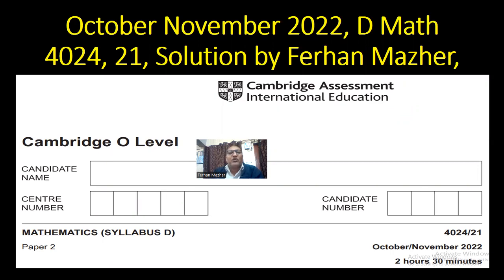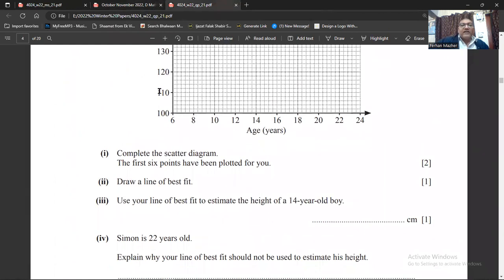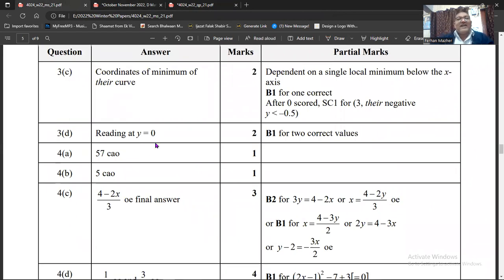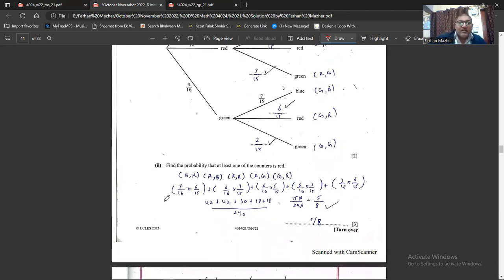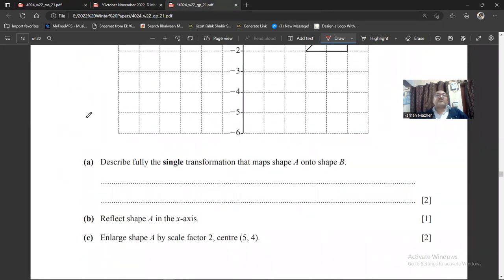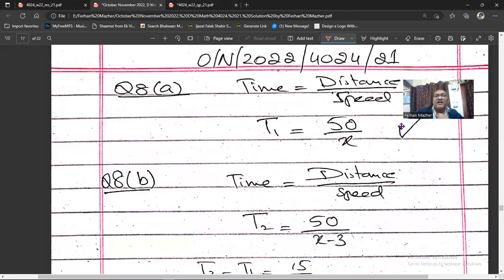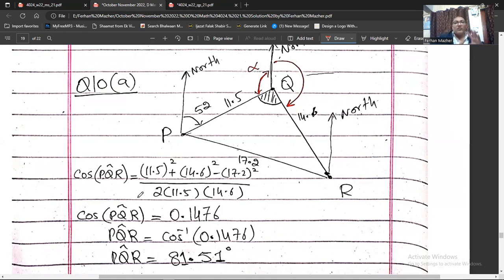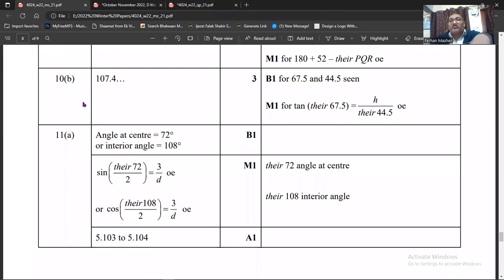October November 2022, D Math 4024, 21, Solution by Ferhan Mazher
Paper 2, Zone 1, Variant 1, Solution of Past Papers, Solution, O/N/2022/4024/21, CAIE, CIE, GCSE, Mathematics, Mathematics Syllabus D,  Ferhan Mazher,